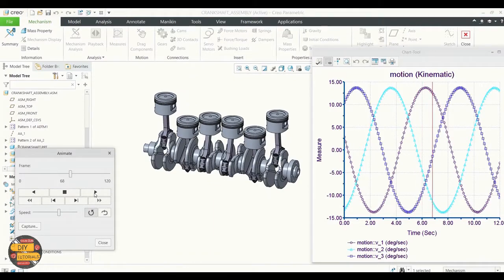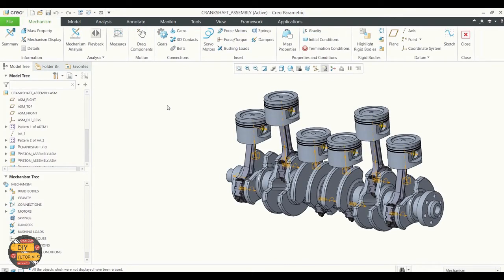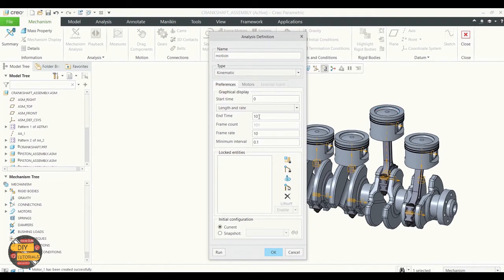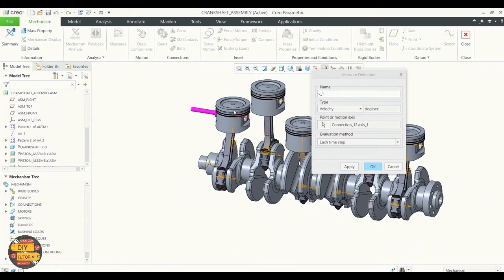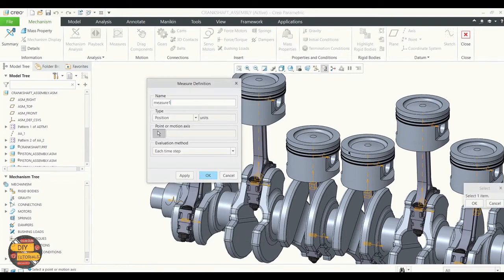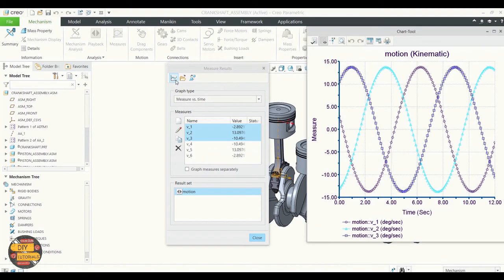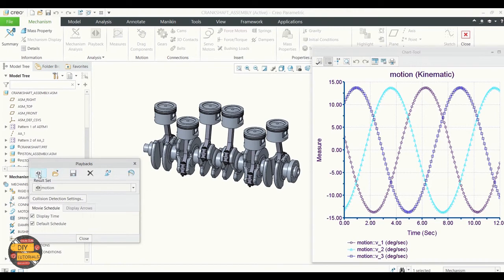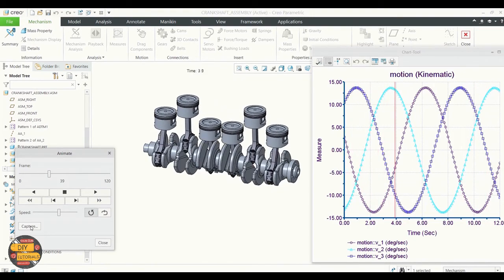Introduction to Mechanisms in PTC CREO 7 complete FREE tutorial and full kinematic analysis exercise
In this video you will learn kinematic analysis in Creo 7.0